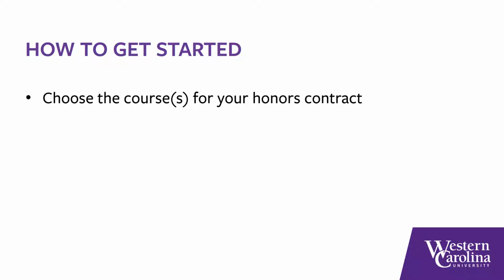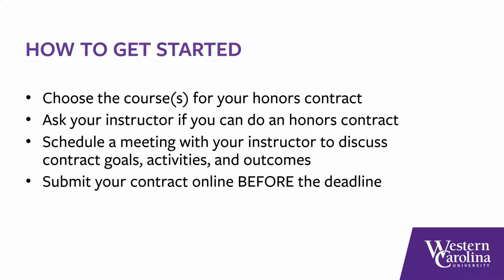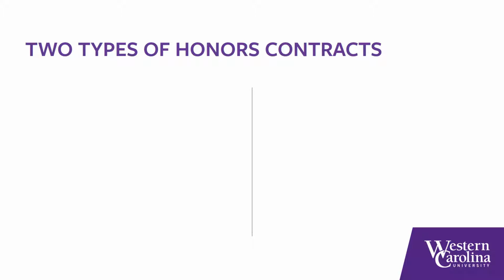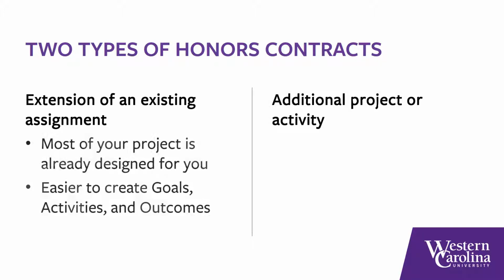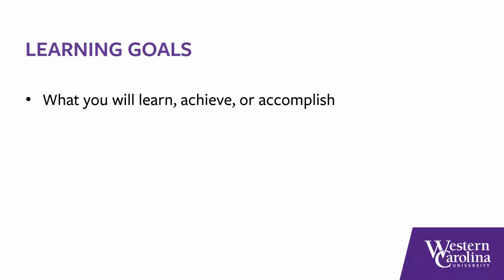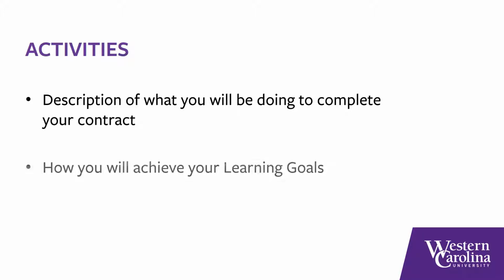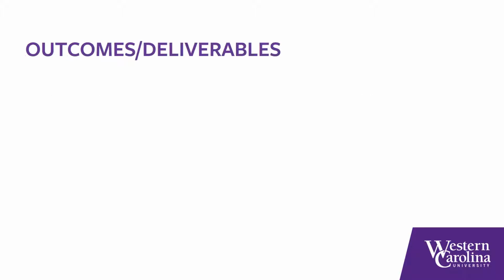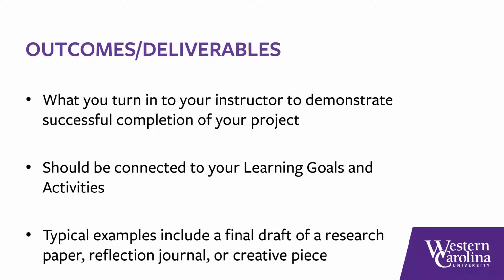How to Design Honors Contracts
This video explains the different parts of an honors contract and how you can design your honors contract in collaboration with your instructor.